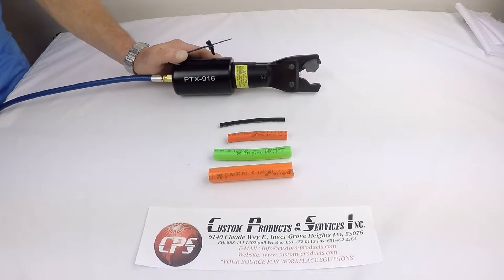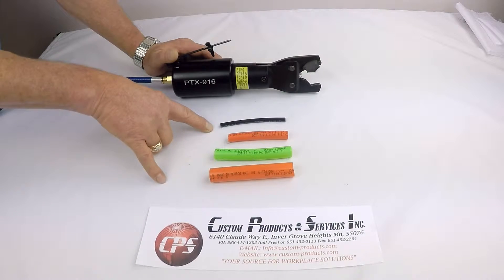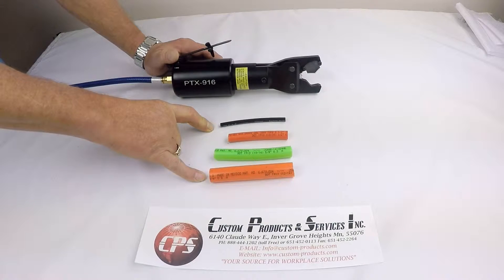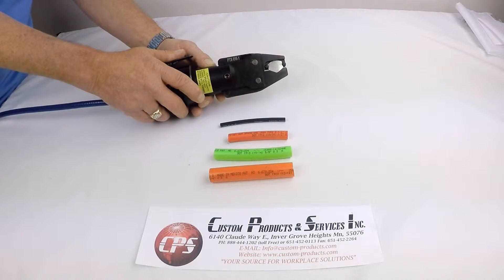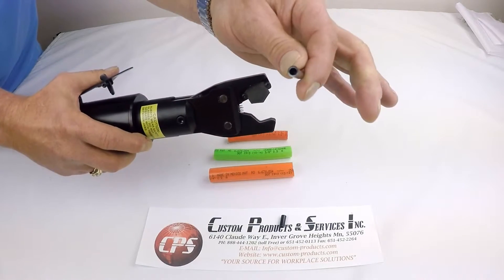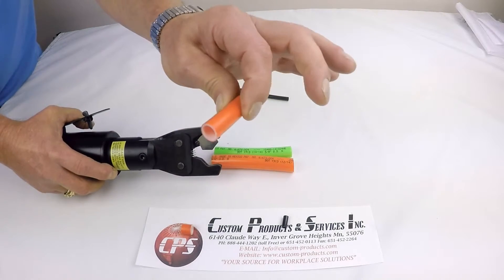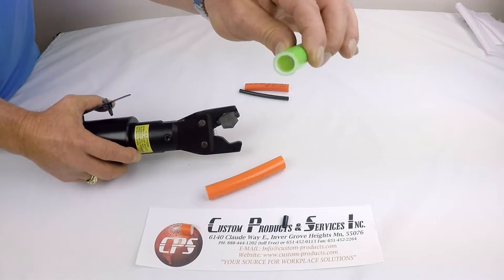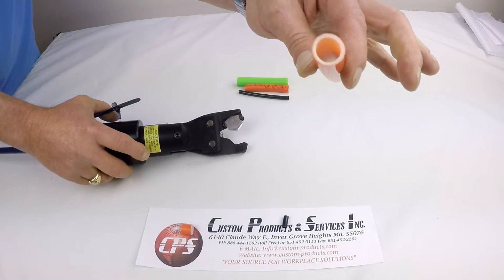PTX 916 Tube Cutter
Pneumatic (air) Tube Cutter for poly tubing.  Works well on rubber hose as well.  Hand lever or footswitch control units available. Replaceable cutting blade.